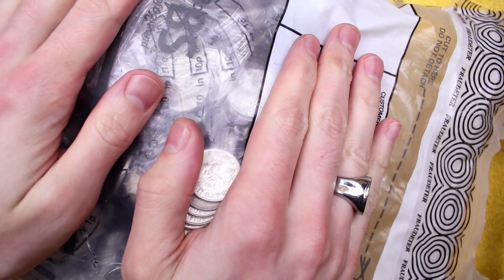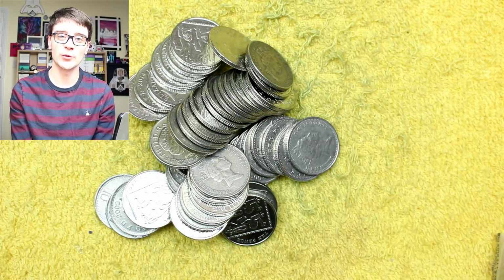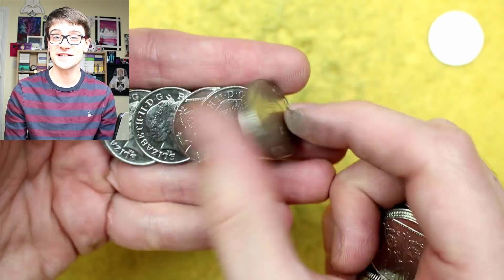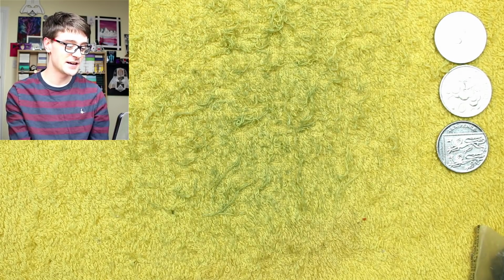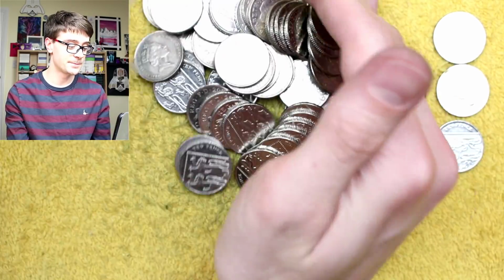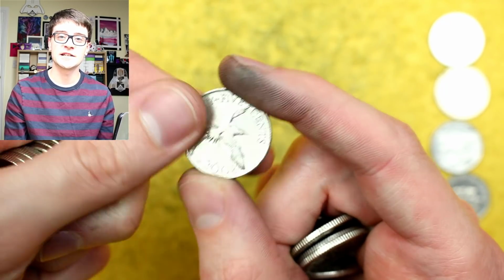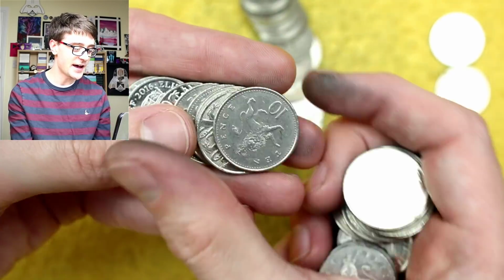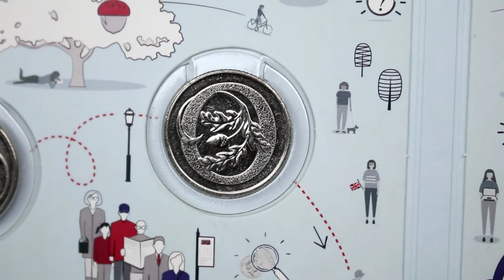Are There Letters In The Bermuda Triangle??? £200 10p Coin Hunt + Q&A Part 143